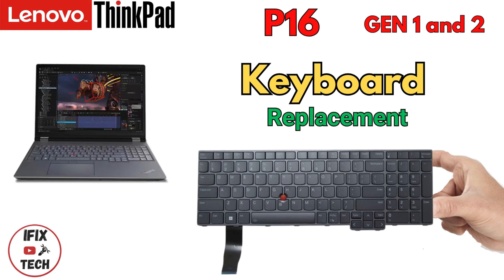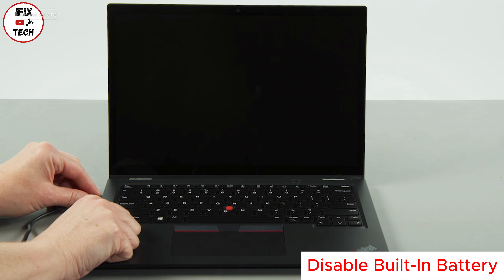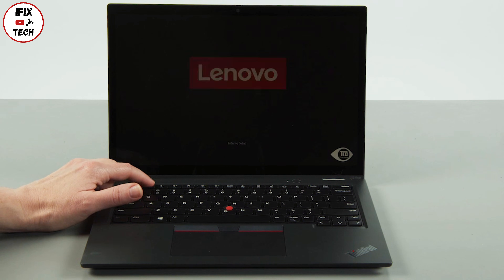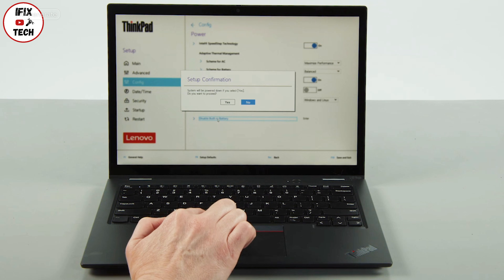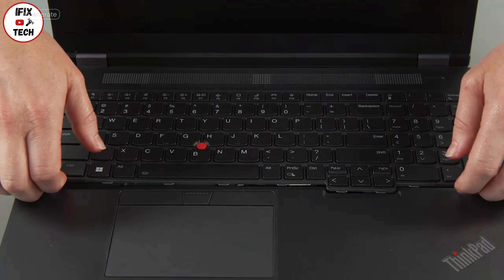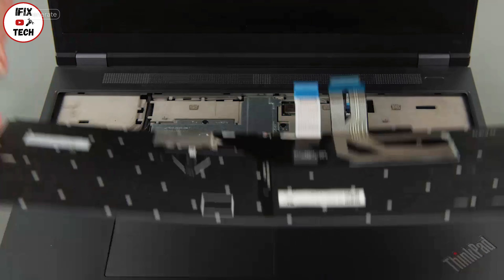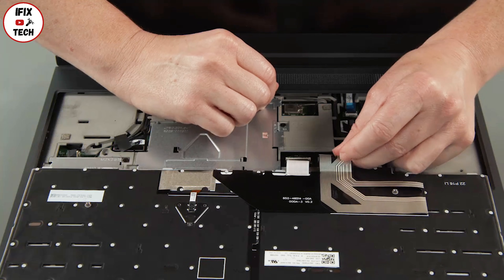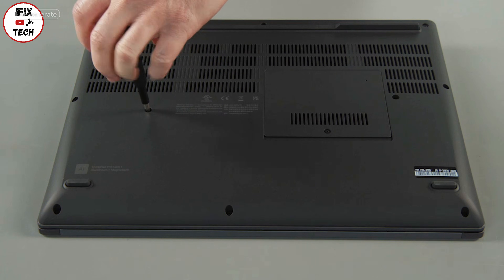Lenovo ThinkPad P16 KEYBOARD Replacement - How to Remove Keyboard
Need to replace the keyboard on your Lenovo ThinkPad P16 Gen 1 or Gen 2? In this step-by-step guide, I’ll show you exactly how to remove and install a new keyboard safely and efficiently. Whether you're fixing a faulty keyboard or upgrading, this tutorial will help you get the job done with ease.

🚨  Social  🚨